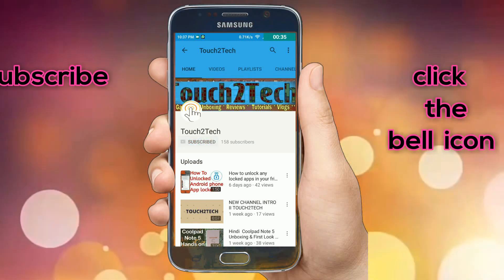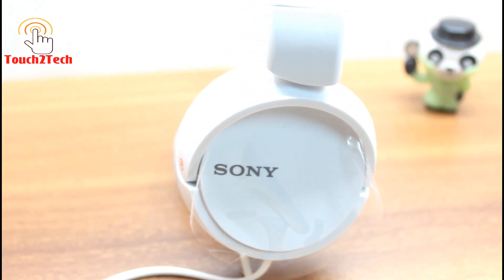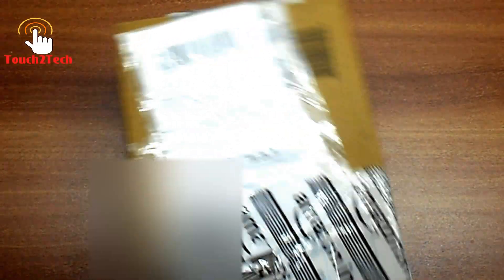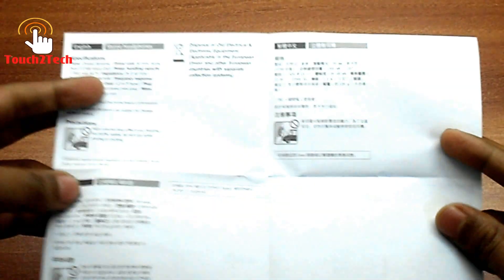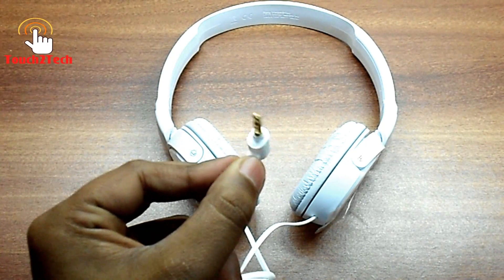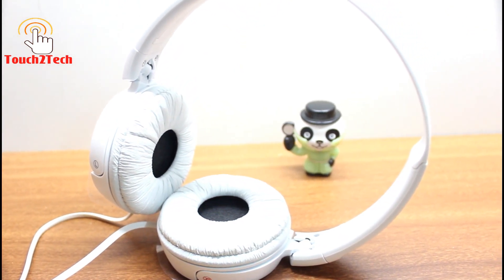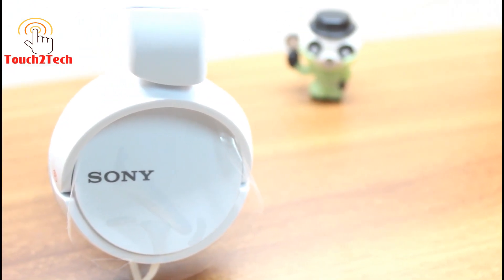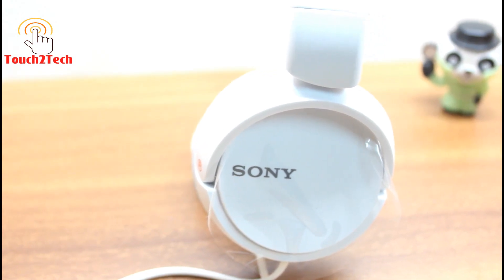Best Budget Headphone from Sony? MDR-ZX110A Unboxing & Review 2017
What's goin on? Hope everything fine! So, here today I'm with you guys presenting my highly tested Review of Sony MDR-ZX110A Headphones with are roughly priced for almost 15$! How does it performs? Lets find out! ;p

NOTE: The Review article isn't ready yet so please be pateint and check back in 2days!

But, till my next video you better be in PEACE!